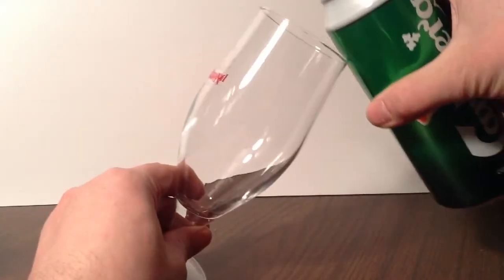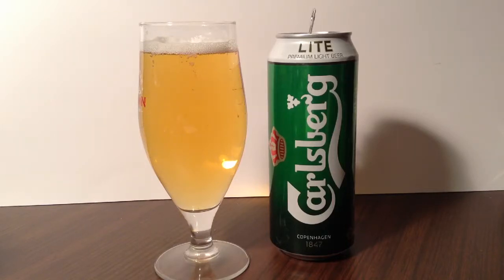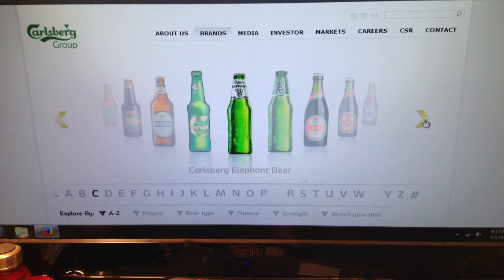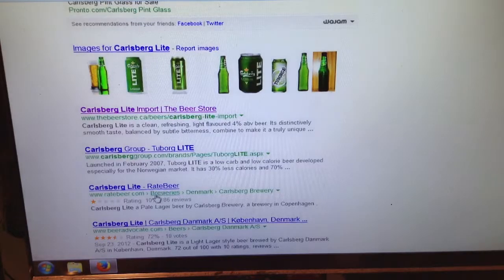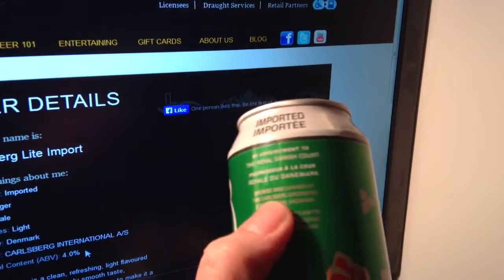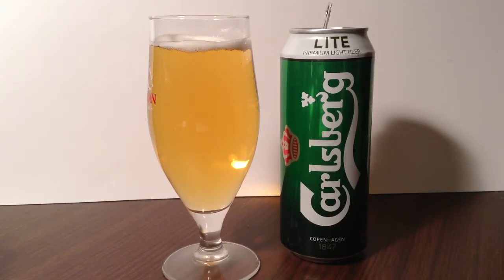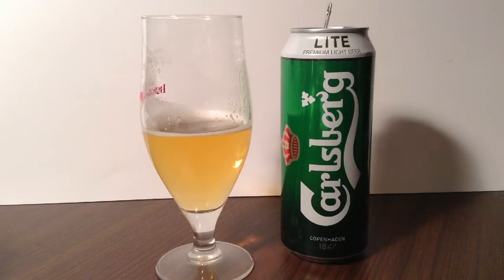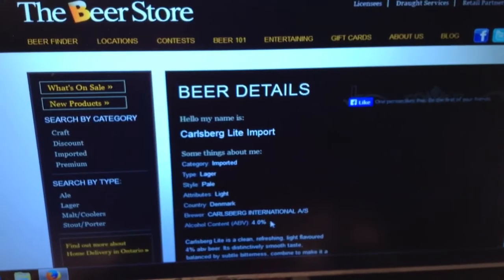449: The Carlsberg Breweries: Carlsberg Lite